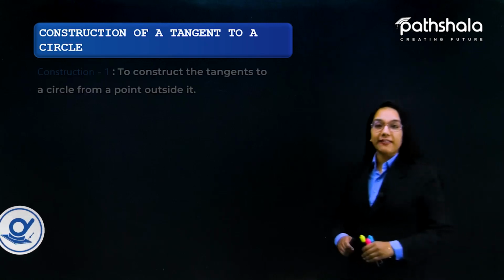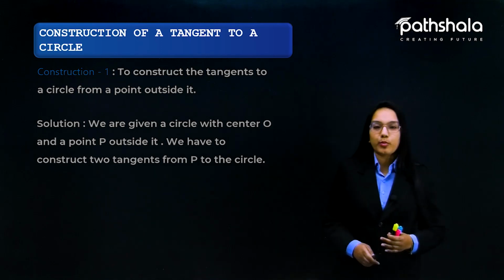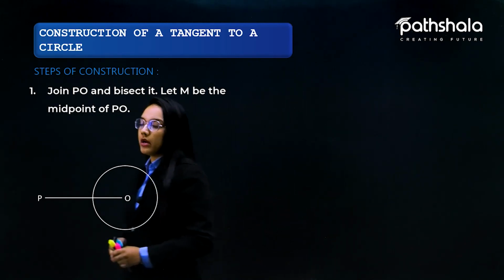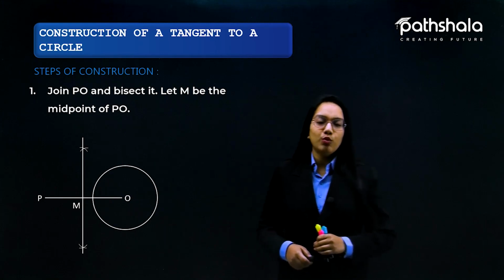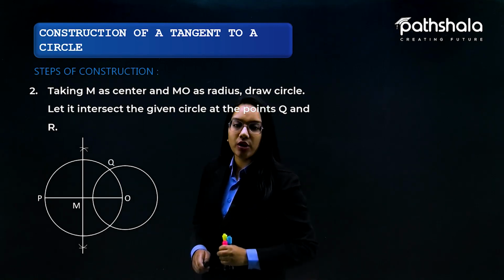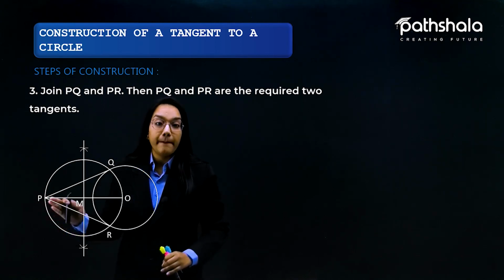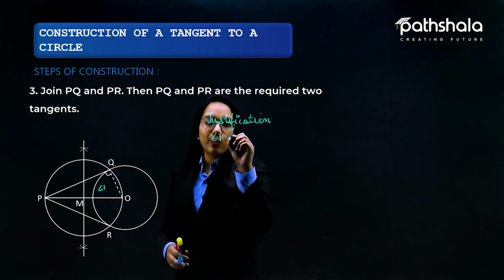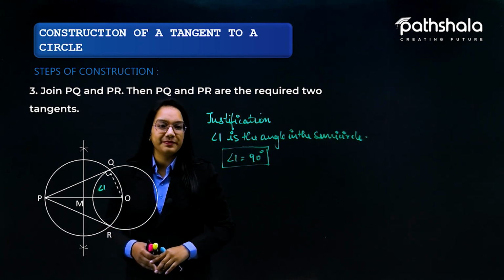CONSTUCTION OF A TANGENT TO A CIRCAL (CONSTRUCTION-1) | 11. Constructions | Maths | Class 10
Subject : Maths
Chapter : 11. Constructions
Topic Name : CONSTUCTION OF A TANGENT TO A CIRCAL (CONSTRUCTION-1)